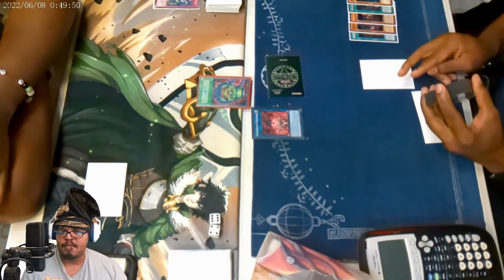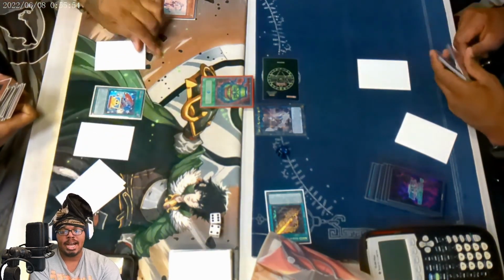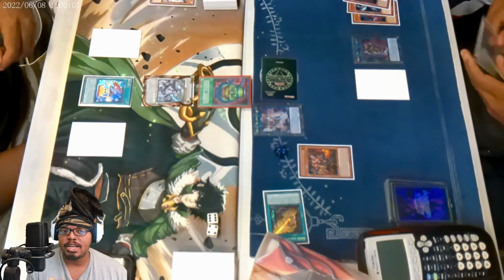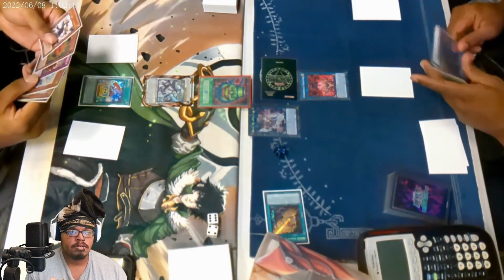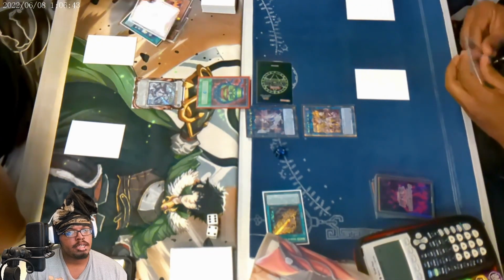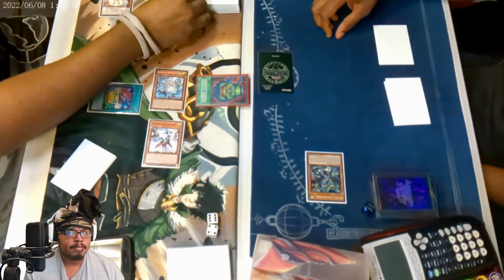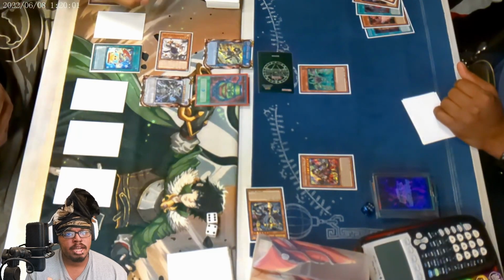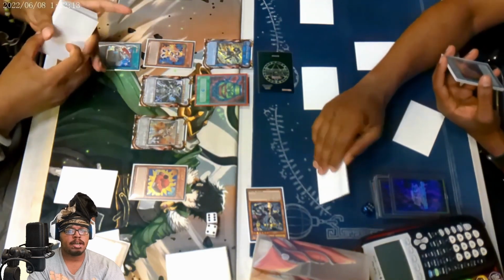POST INFO White Forest vs Snake eye *LIVE* Locals commentary match!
1st time fighting the best deck and I think I did pretty good! I learned a lot!